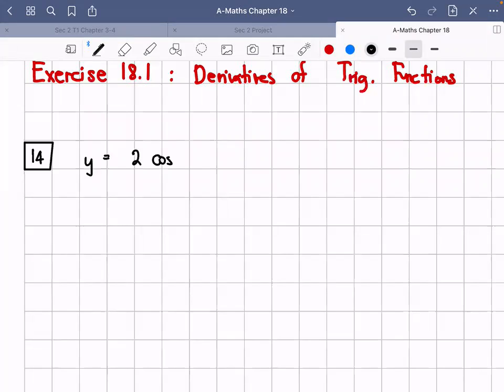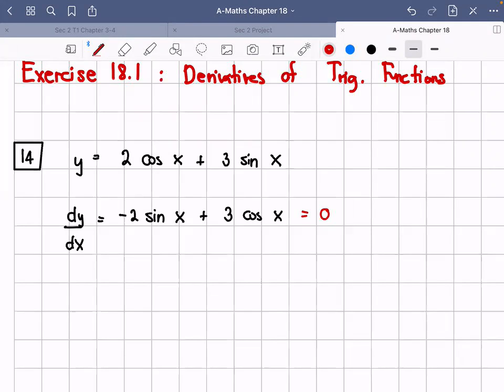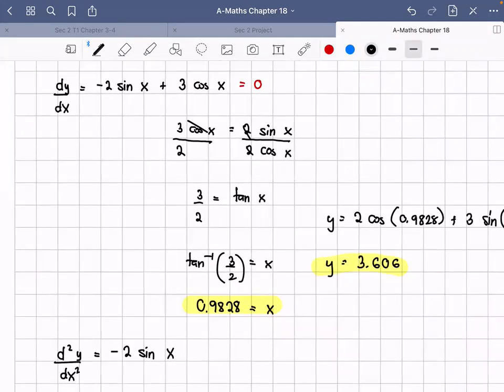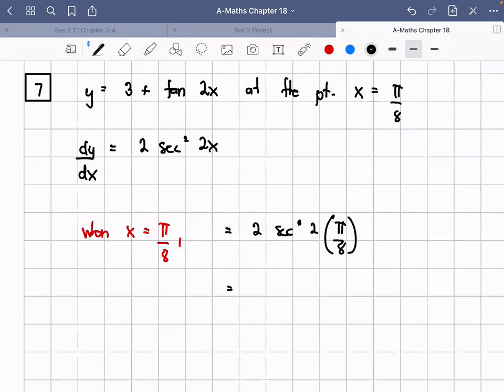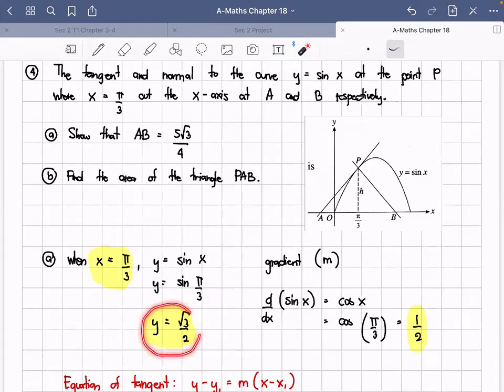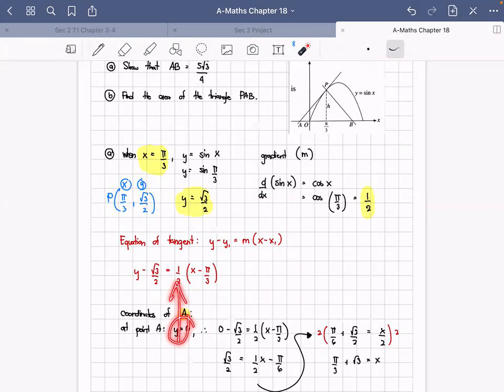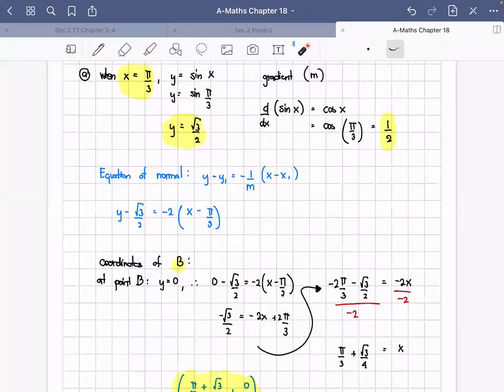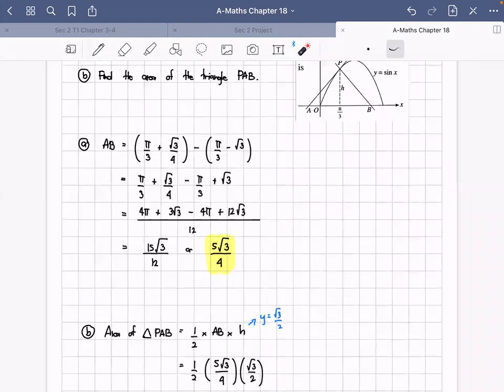Derivatives of Trig Functions (Part 3)